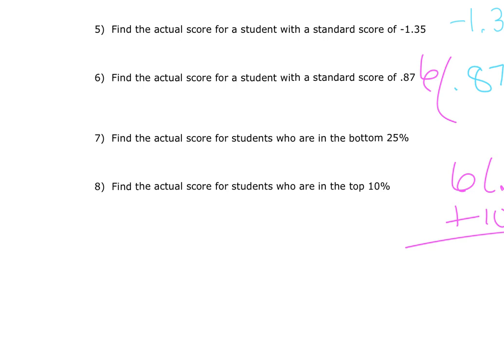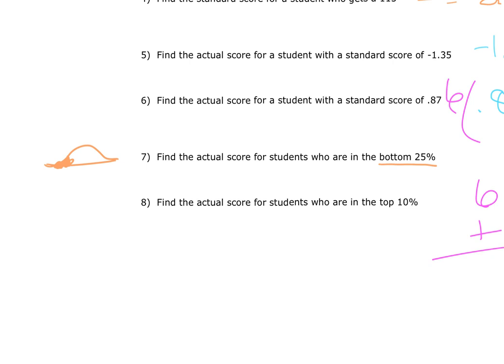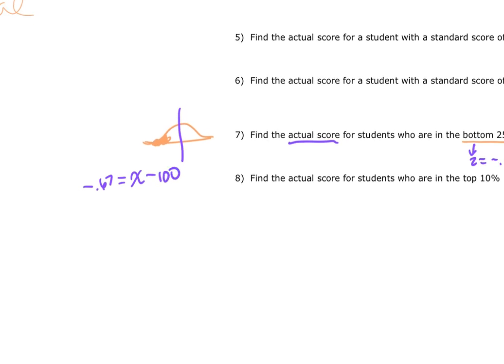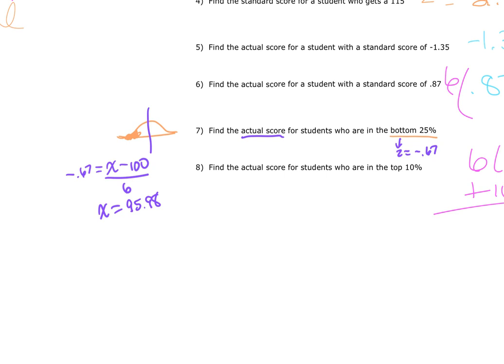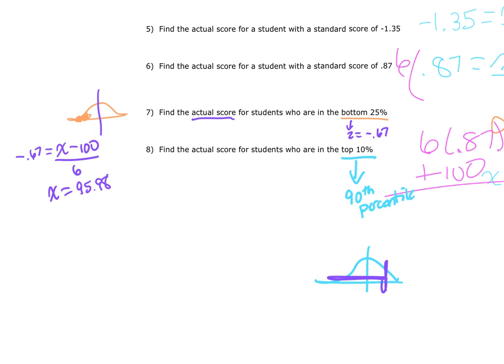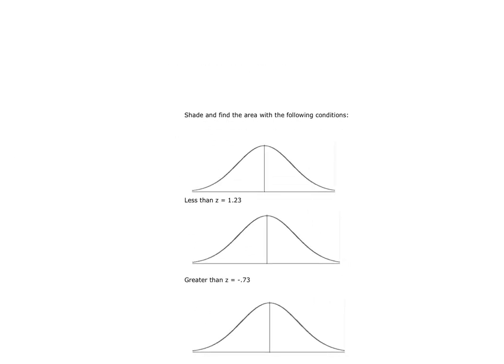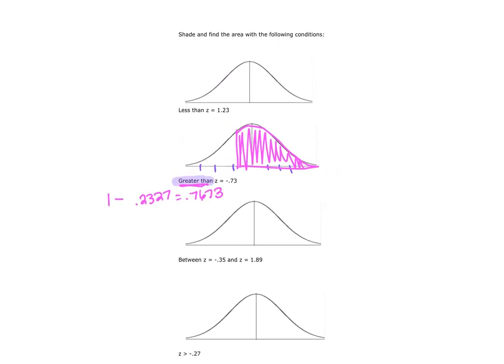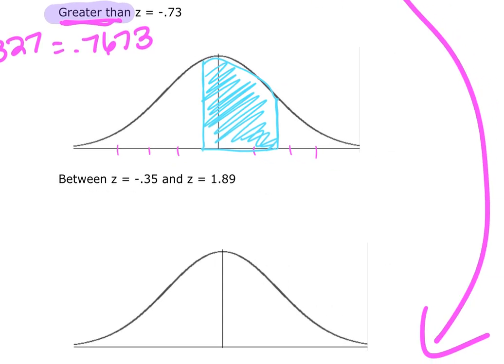Chapter 5 Notes--Normal Distributions